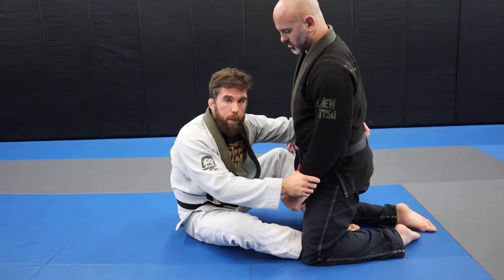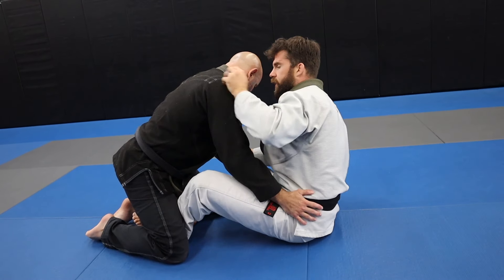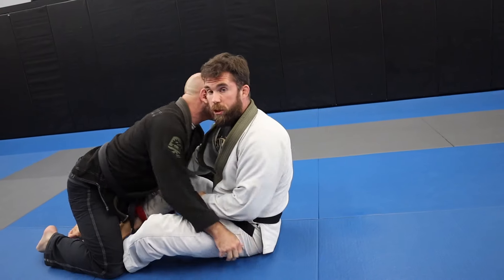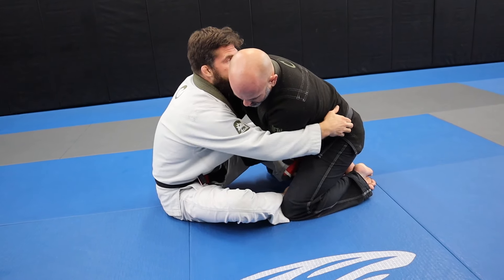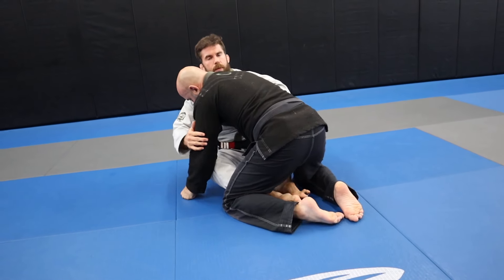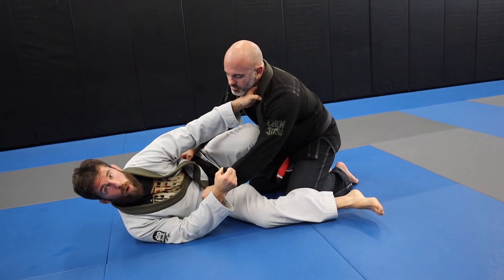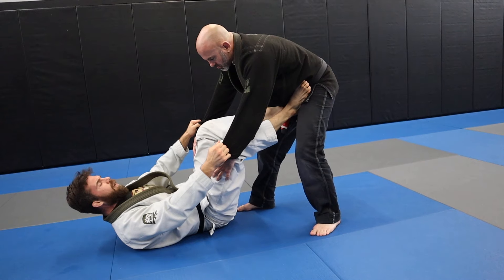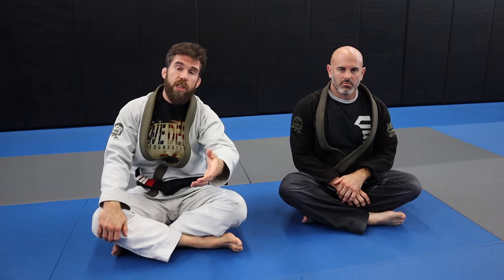3 Butterfly Guard Concepts That’ll Make Your Sweeps More Technical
Today's video is a breakdown of some useful ideas and concepts on how to make the Butterfly Guard work for sweeps in Brazilian Jiu-jitsu. These are principles that helped me understand the position better and be more effective with Butterfly Guard sweeps. So I hope they do the same for you.

Keep in mind, these are ideas that I personally find useful and this is my personal philosophy on this BJJ position. It certainly isn't the only way to do it. But if you use the principles and concepts in this video I can help imagine you'll be much better at sweeping from the Butterfly Guard.